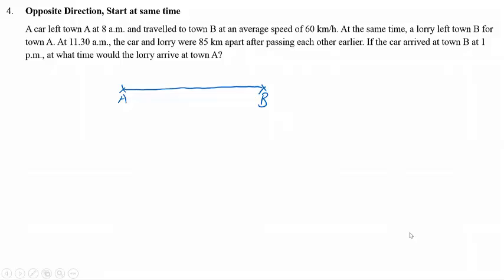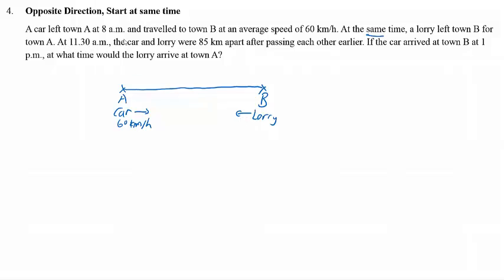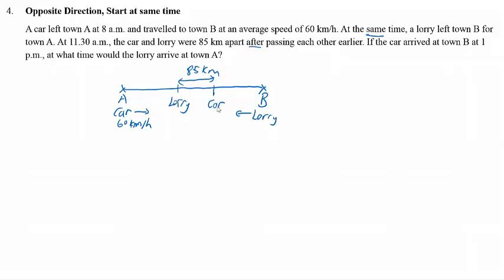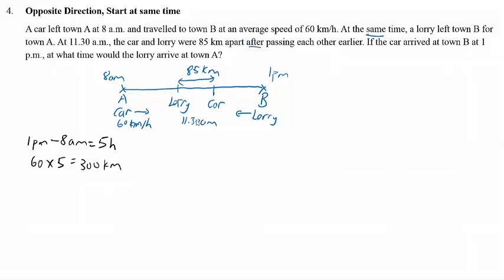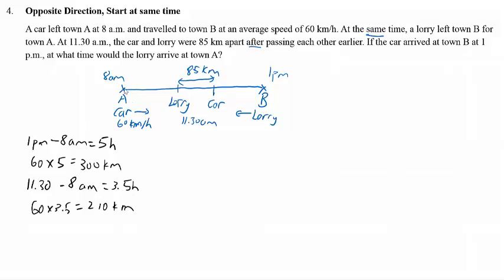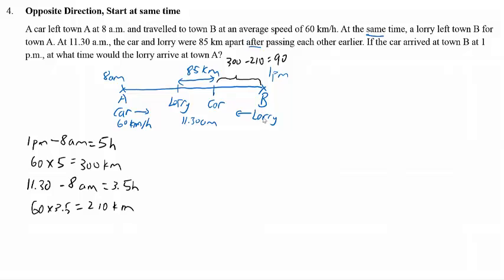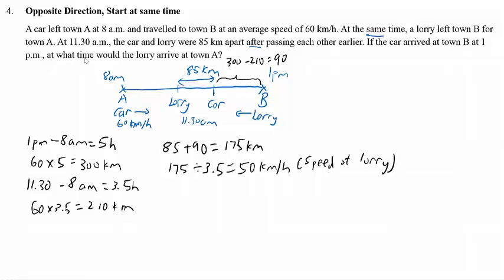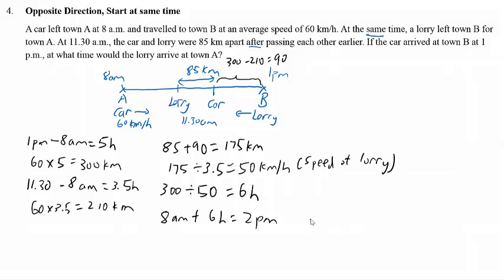PSLE Math Speed Topic - Solutions for Qn 4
This is the solutions for question 4 of "5 common questions for PSLE Math Speed Topic."

Useful formula to note: The time when they meet is the distance between their starting points divide by the sum of their speeds.

If you or your child needs more help for PSLE Math. Jimmy teaches at Intellicat which is just located near Kovan MRT.

Jimmy will be coming up with more videos to explain more on other topics in PSLE Math.